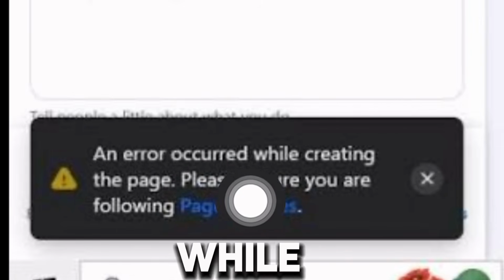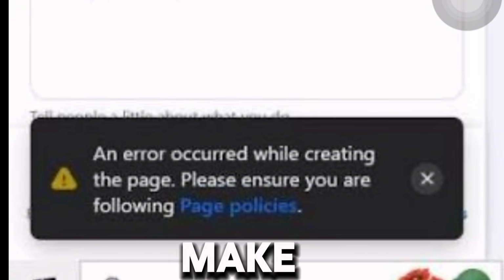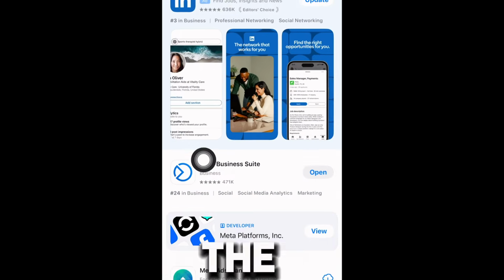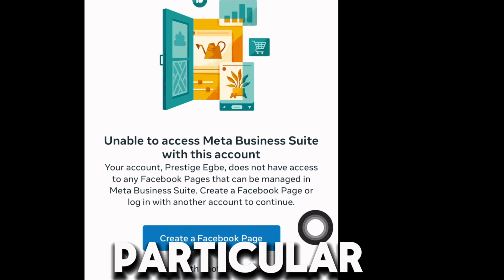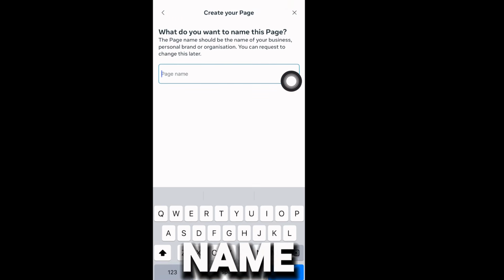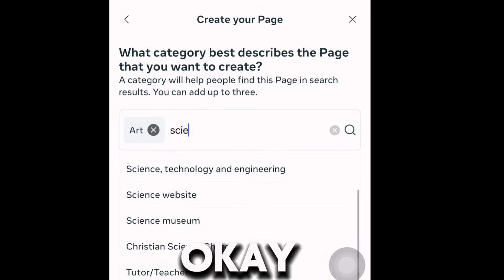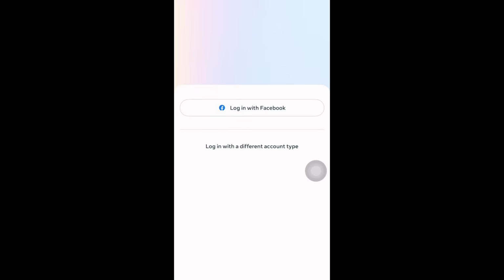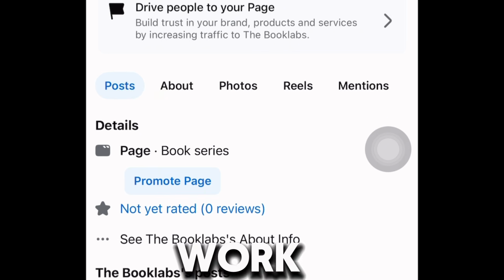How To Create NEW Monetize Facebook Page in 2026 | (Fix Error Occur while Creating Facebook Page)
If Facebook keeps throwing an error every time you try to create a new page
— this video fixes it for good.

In 2026, Facebook updated how Pages are created and monetized, and most
people are getting stuck because of ONE simple mistake. In this video, I'll
walk you through the exact step-by-step process to create a brand new
Facebook Page correctly AND get it set up for monetization from day one.

✅ No more "An Error Occurred" message
✅ New Facebook Page layout explained
✅ Monetization setup walkthrough included
✅ Works for ALL niches and PAGE types

content creation, and monetization strategies.